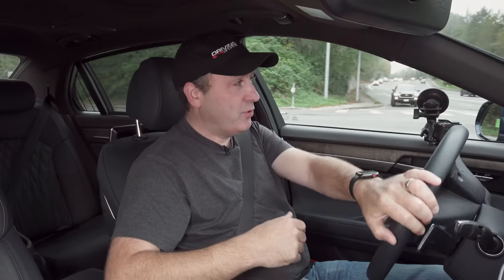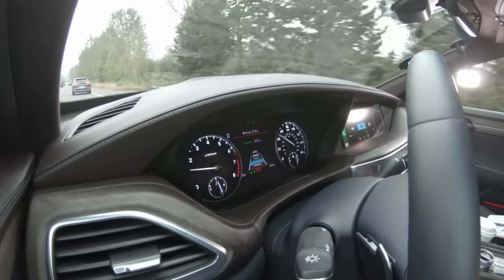New Genesis G90 5.0 V8 Reviewed - Better than Mercedes S-Class?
The 2020/2021 Genesis G90 5.0 V8 Ultimate is a large executive sedan designed to provide excellent performance at a price that's a better value when compared to the Mercedes-Benz S560. Does it deliver an experience worth the cost of entry? We drive it, compare it and even do a 0-60 to see just how quick this big sedan can get to speed.

CONTENTS
00:00 - Introduction
01:33 - Features
11:10 - Driving Impressions (and 0-60)